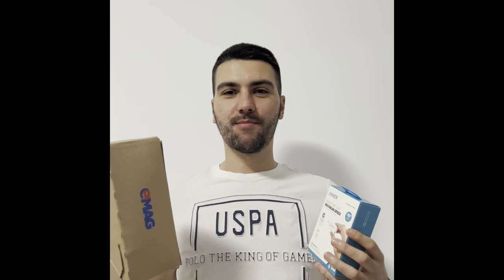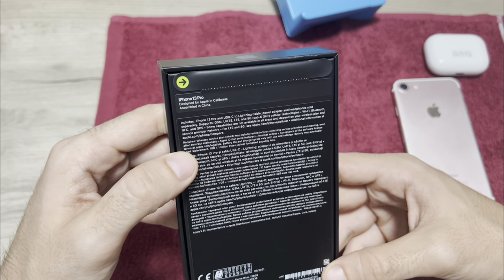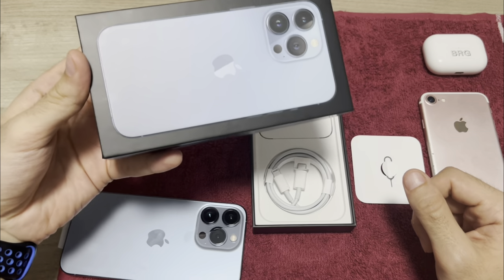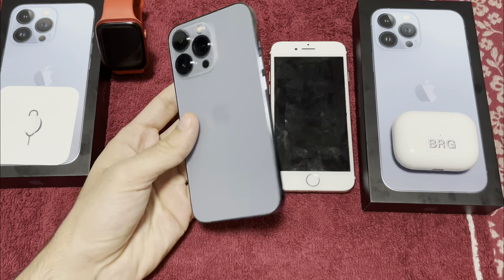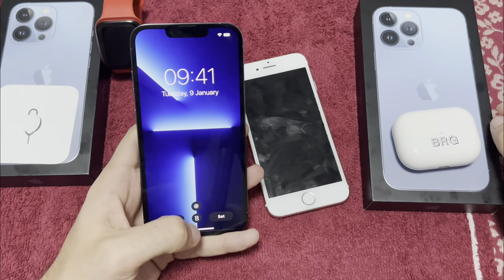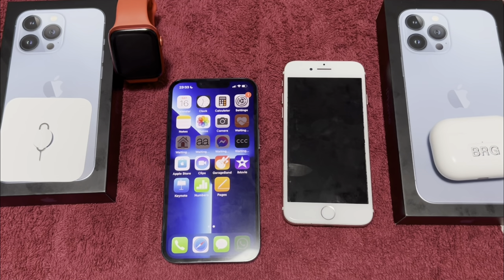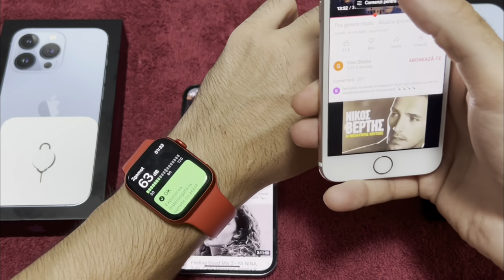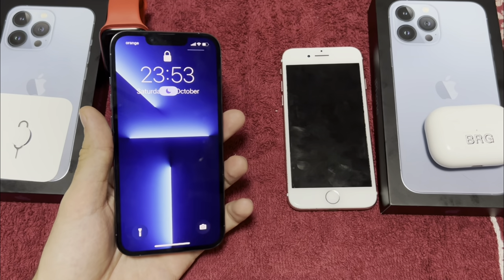iPhone 13 PRO sierra blue unboxing - from iPhone 7 to 13 PRO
Hello guys! Like I promise to my subscribers I'm back with iPhone 13 PRO unboxing, set up and first look. I let most of my emotions back! So thank you for understanding. If you're not already one of my subscribers family you are welcome anytime!
        If you are an Apple lover I'm waiting you in our family. Soon I will post some videos about review of 13 PRO & PRO MAX, comparison and more others about Apple stuff.